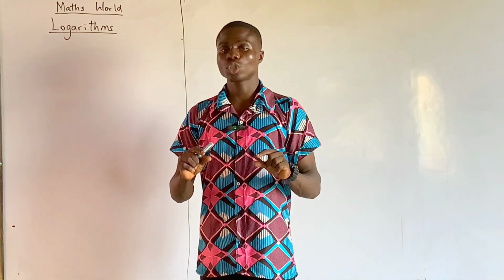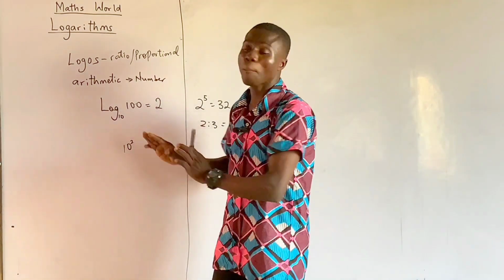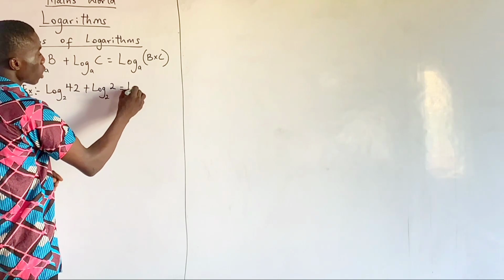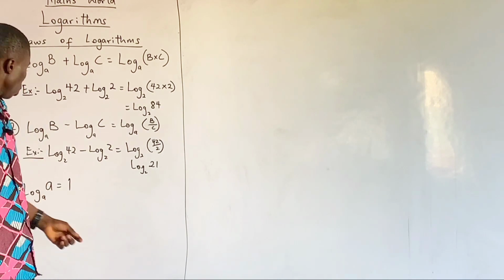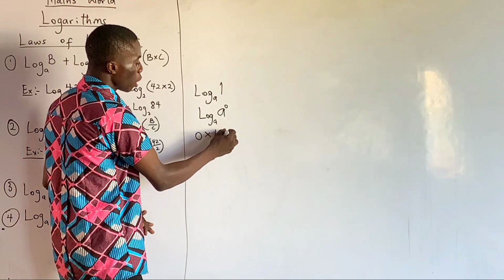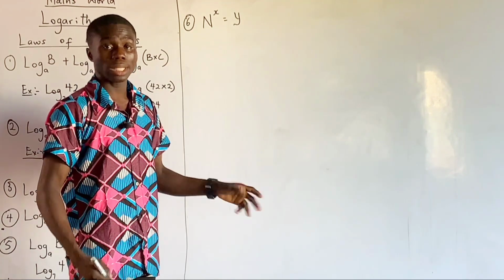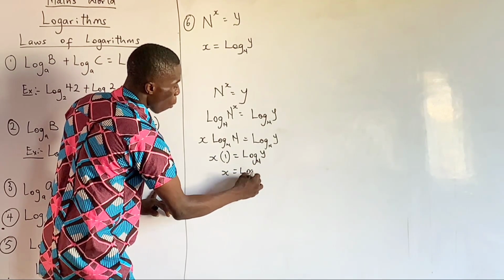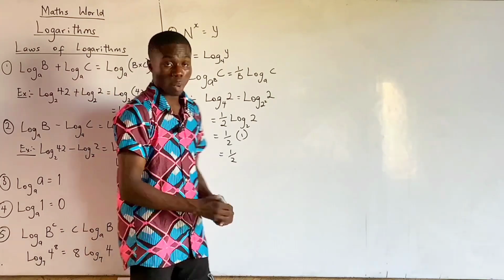Logarithms and its laws